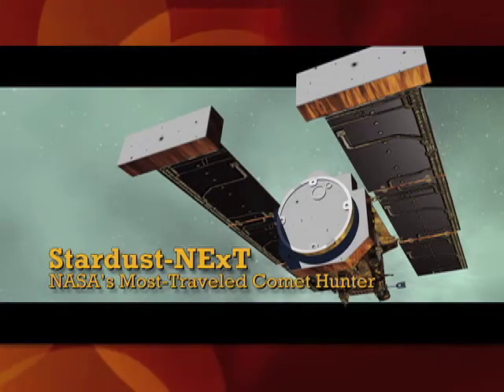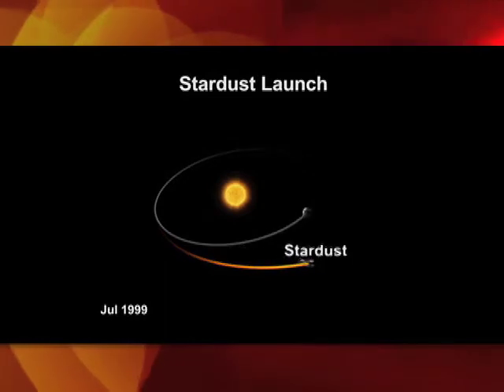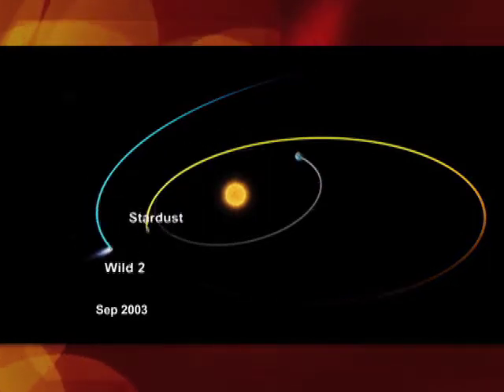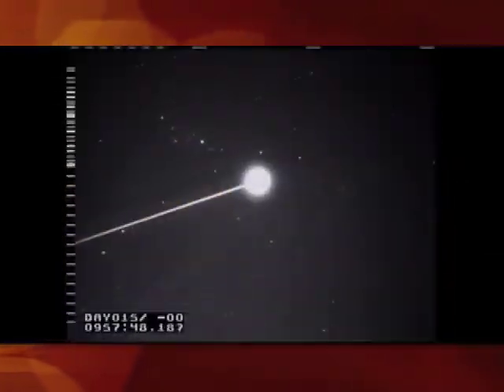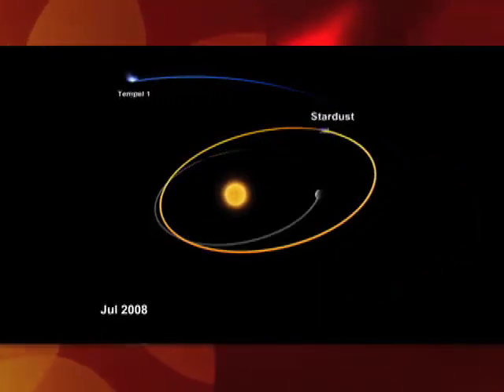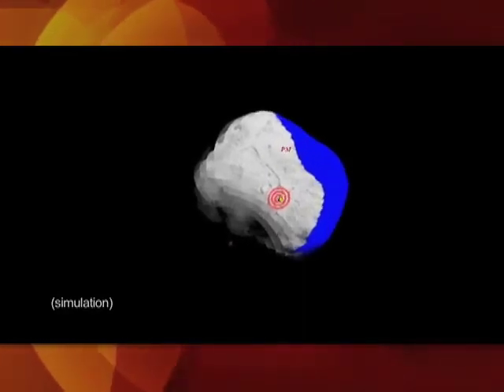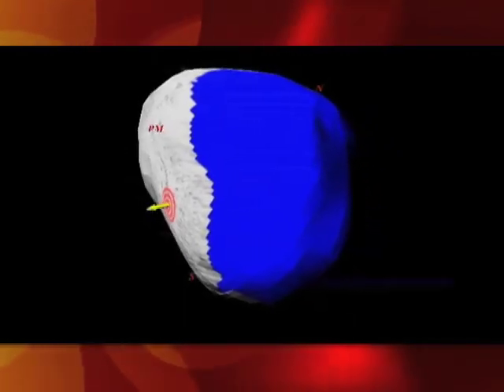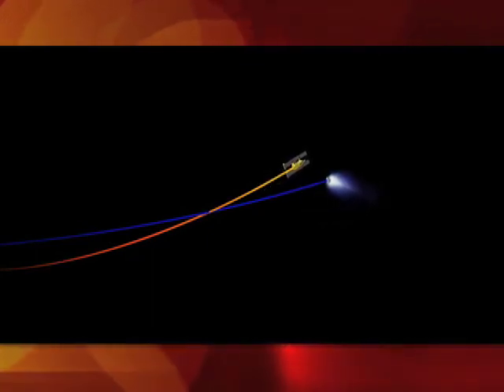SCVTV.com 1/22/2011 NASA/JPL Comet Hunter: Stardust-NExT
NASA/JPL Comet Hunter: Stardust-NExT / January 22, 2011 / Watch this video and others like it in hi-res at SCVTV.com